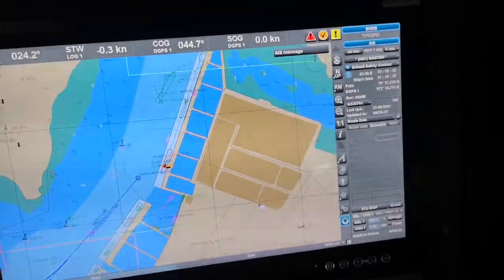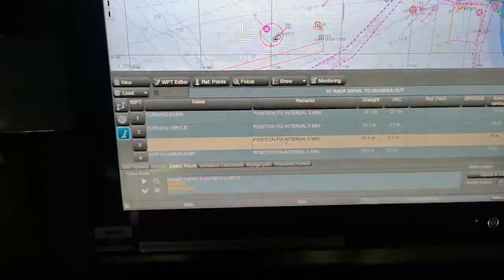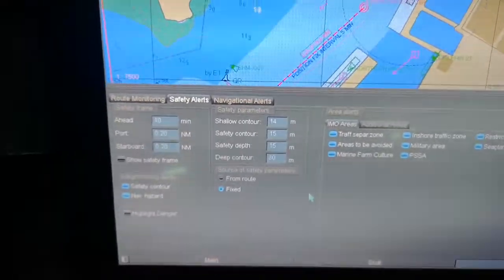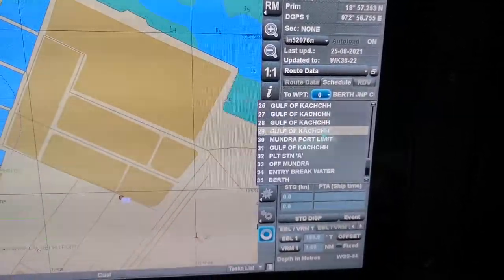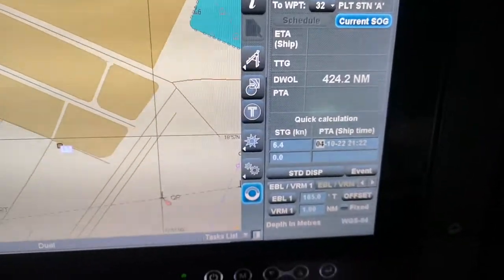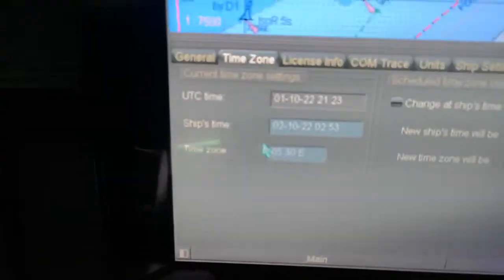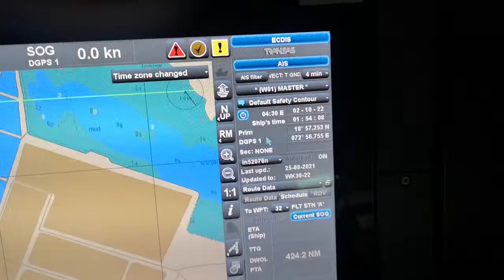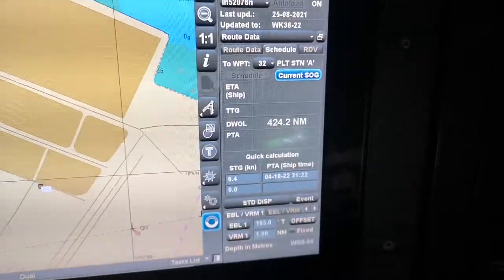IMPORTANT STEPS OF ROUTE MONITORING.